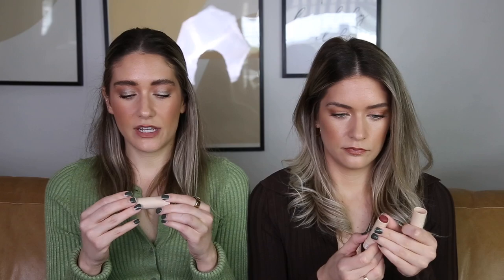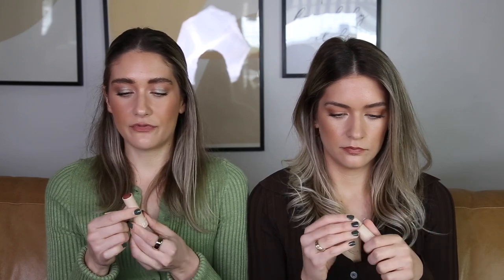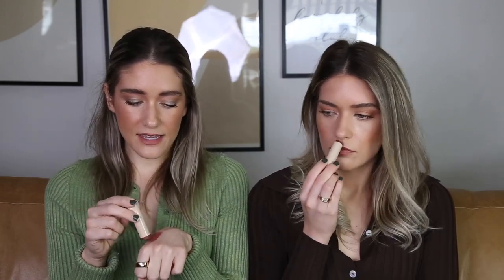Five Weekly Favorites | Week 202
Hope you guys had a great week - sorry this one is a day late!

Shrinking (show on Apple TV)
Silk scrunchie
L'Oreal Telescopic Lift Mascara
Heel Grip Liner Insert

Amazon Storefront